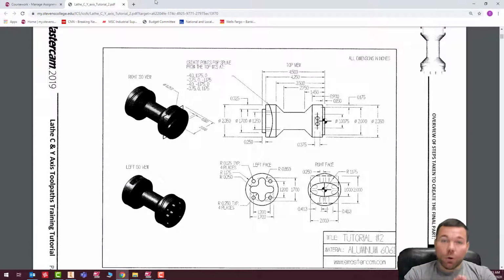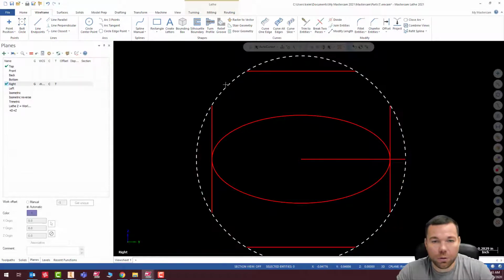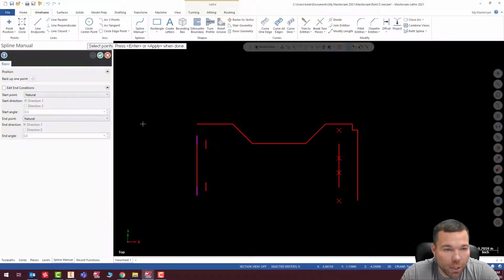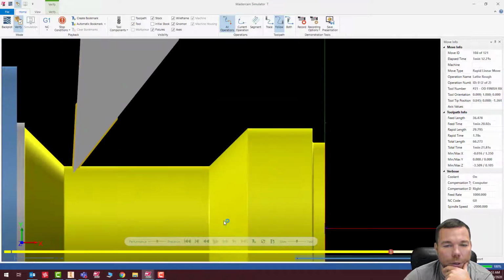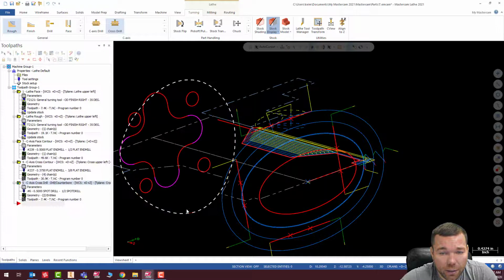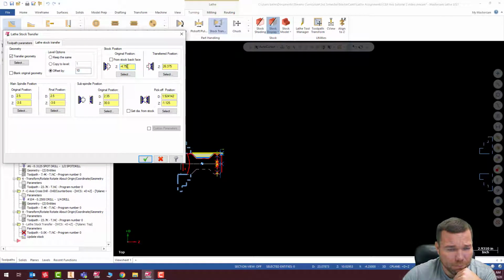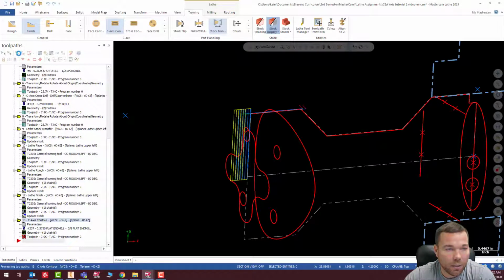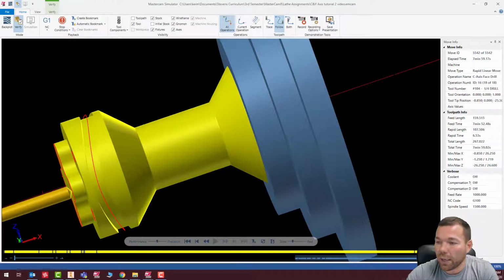Lathe C&Y axis lesson 2 Tutorial (Handout)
This video demonstrates how to create Lathe C&Y Axis Tutorial 2 (Handout)